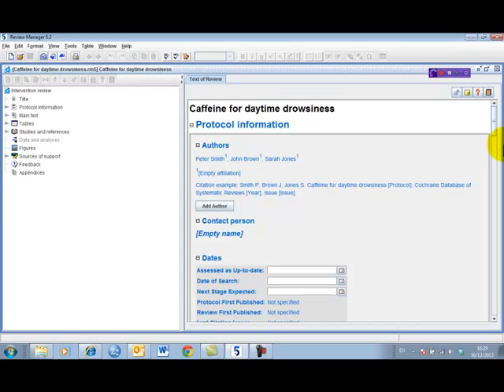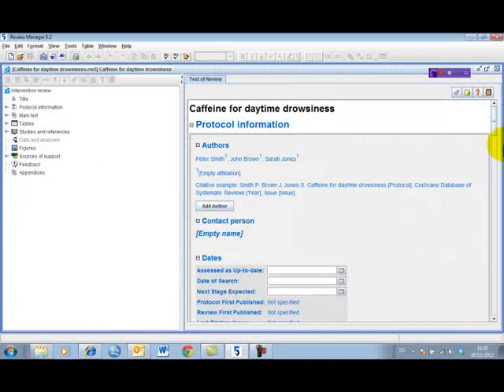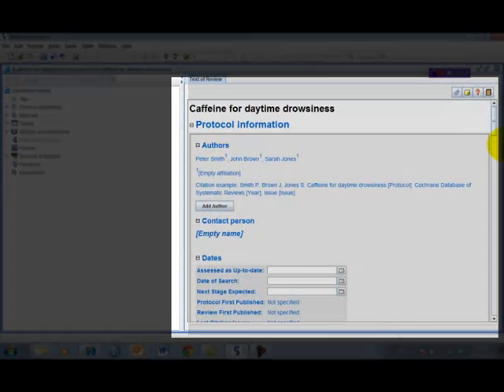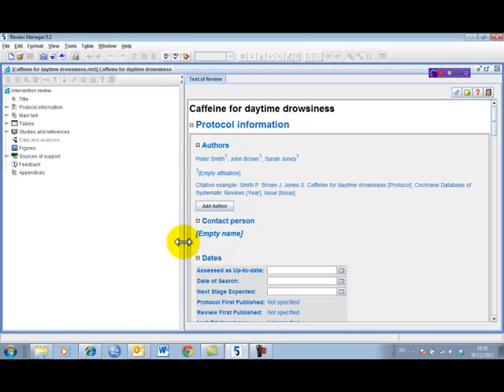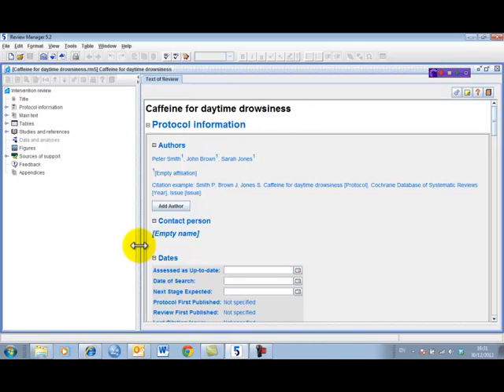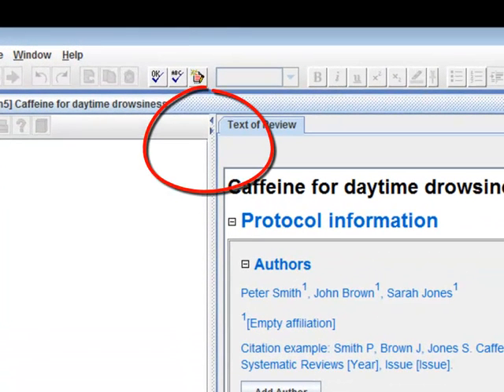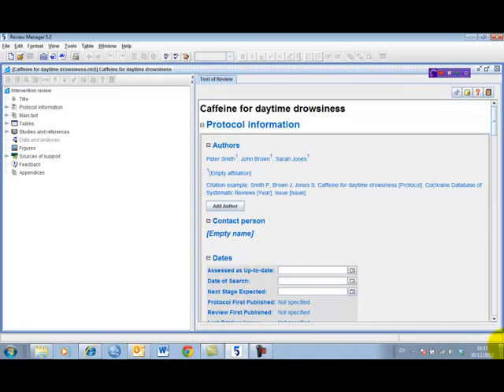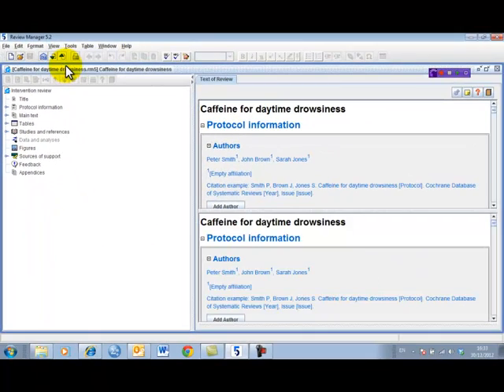3 Overview of RevMan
RevMan Tutorial Series:
Part one - Getting Started Series
3. Overview of RevMan 5.2 Interface